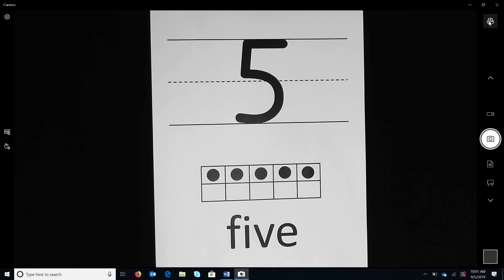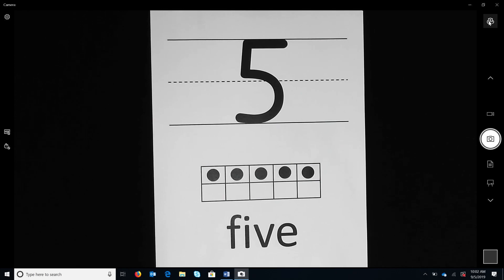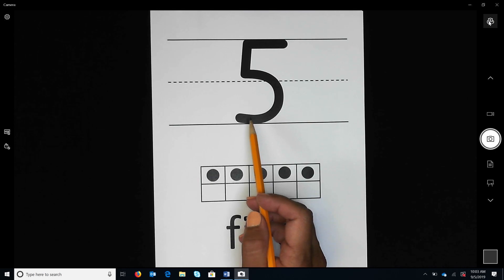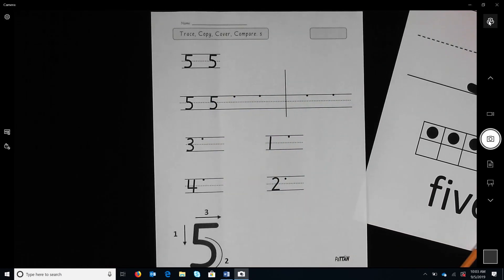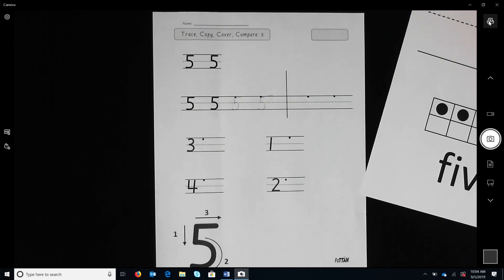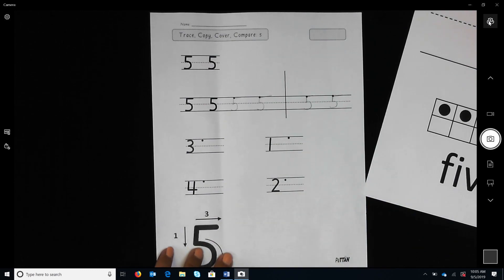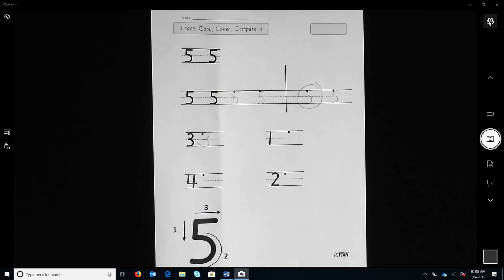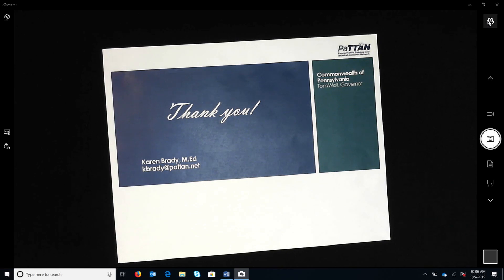Trace. Copy, Cover, Compare in Handwriting of Numerals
This numeral writing routine called Trace, Copy, Cover, Compare is a modification of the evidenced-based practice, Cover, Copy, Compare.  In this routine, teachers scaffold student’s transition from acquisition of writing numerals to fluency of writing numerals by modeling how to trace and write the numerals. Students trace the numeral with their finger and pencil, make the numerals with the model, and then cover the models and write the numeral using their mind’s eye to reproduce the number.  Students also practice other numbers that they have been writing in previous lessons. Please review the recording on “Handwriting of Numerals- Acquisition to Fluency” for the research, conceptual knowledge, and references behind this routine.  Please find the routine sheets and the number tracing cards in this description.